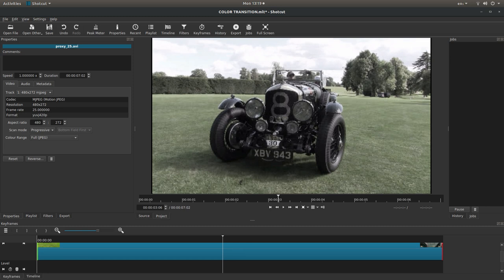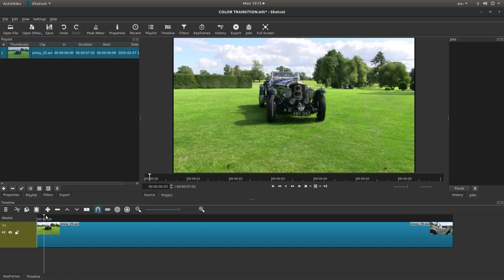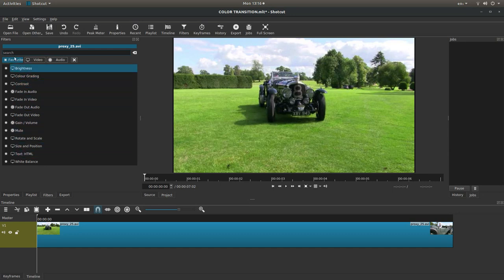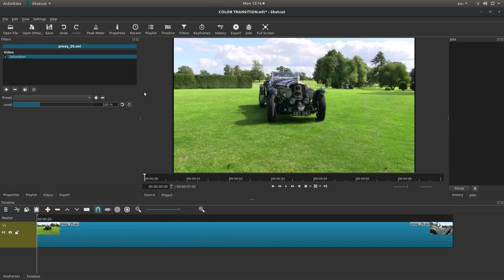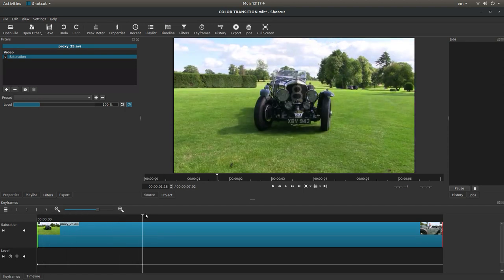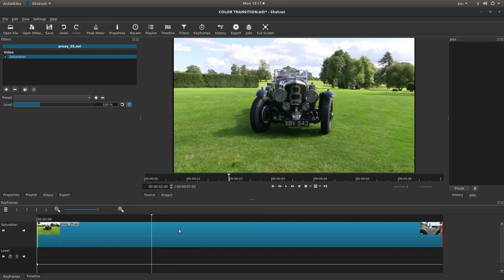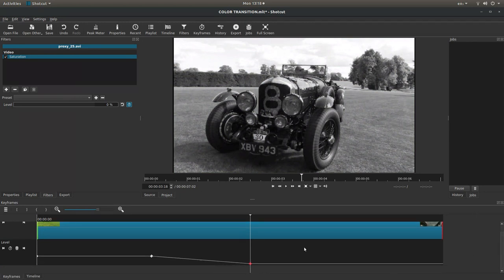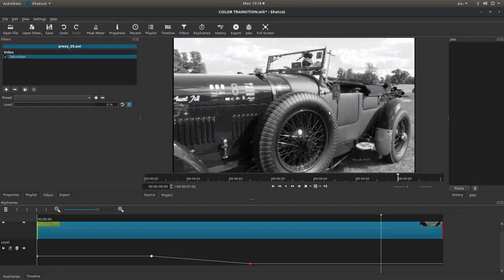ShotCut Tutorial: Transition/Fade A Color Video Clip To Black & White Using Keyframes.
How to gradually (fade effect) change a video clip from colour to black and white using keyframes.